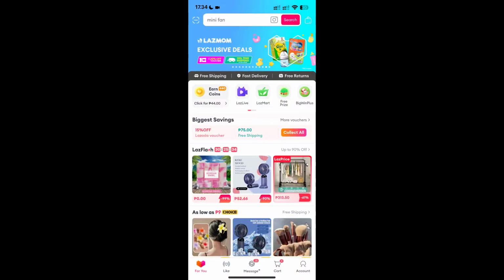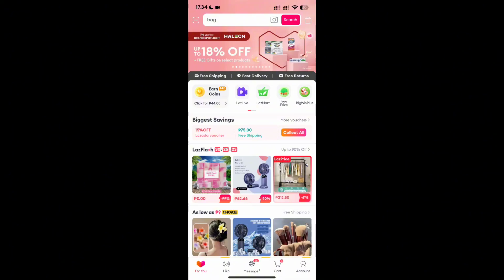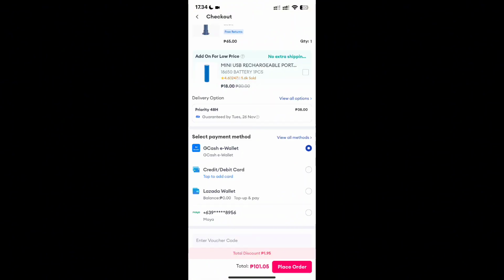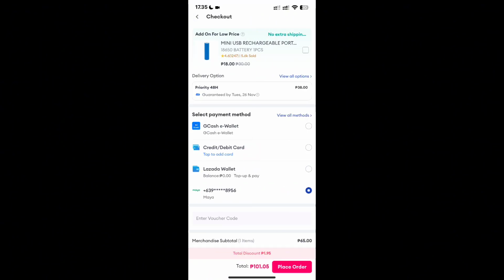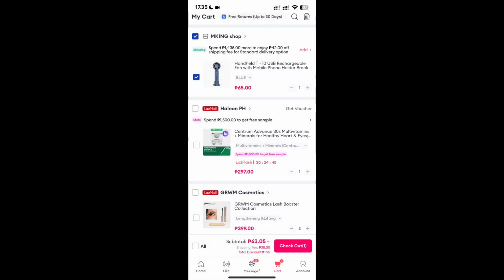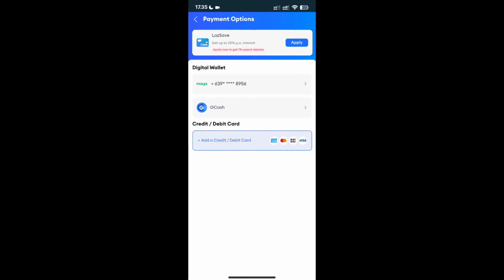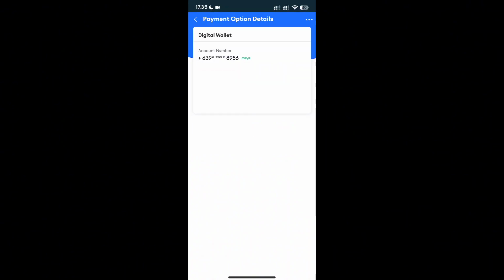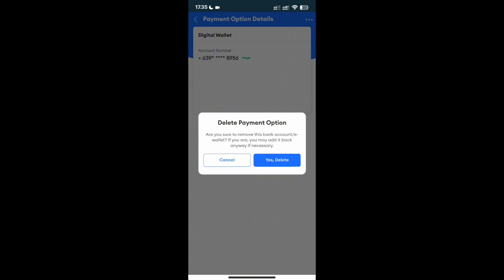HOW TO REMOVE [AYMENT METHOD IN LAZADA NEW UPDATED 2024 GUIDE!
🚨 Updated Guide 2024: How to Remove Payment Method in Lazada 🚨

In this updated tutorial for 2024, we’ll show you the quick and easy way to remove payment methods from your Lazada account! Whether you’re looking to remove outdated credit cards, debit cards, or digital wallets, this step-by-step guide will help you securely manage and remove payment options in Lazada. Keep your account clean, secure, and up-to-date with the latest methods!

💳 Why Remove a Payment Method in Lazada?

Protect your financial information by deleting old or unused payment methods
Ensure that you’re only using secure and active payment options
Resolve issues with incorrect or expired payment details
Stay organized by removing payment methods you no longer use
🔑 What You’ll Learn in This Video:

How to log into your Lazada account and access payment settings
Detailed steps to remove your payment method (credit card, debit card, or wallet)
How to add a new payment method if needed after removal
Common issues when managing payment methods and how to solve them
Important tips to ensure your payment method is removed successfully
💡 Things to Remember:

Make sure you update your payment method before removing an old one to avoid checkout issues.
If you have pending orders, ensure they are paid before removing payment options.
Contact Lazada support if you face any issues during the process.